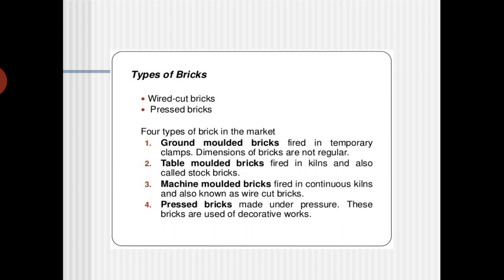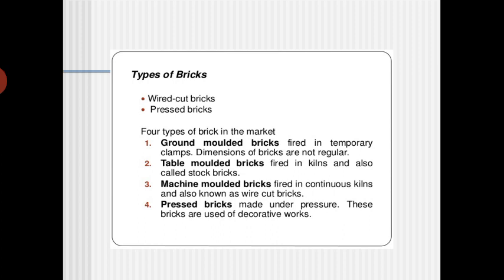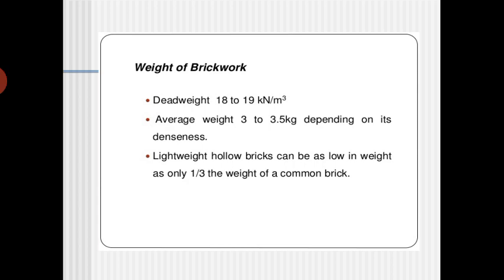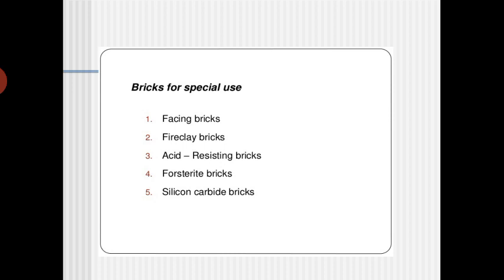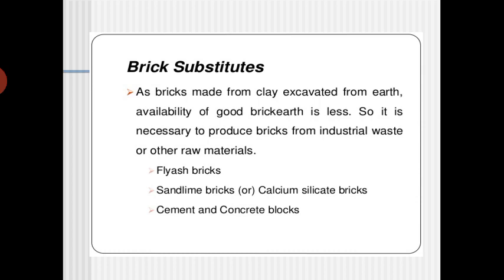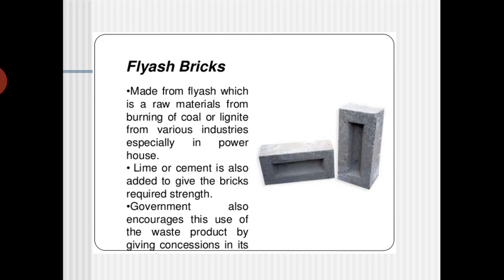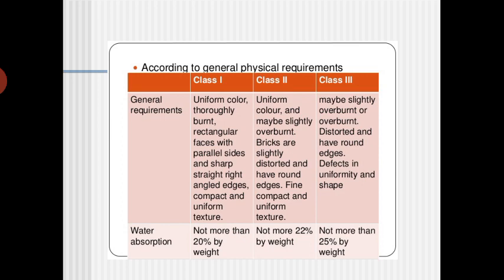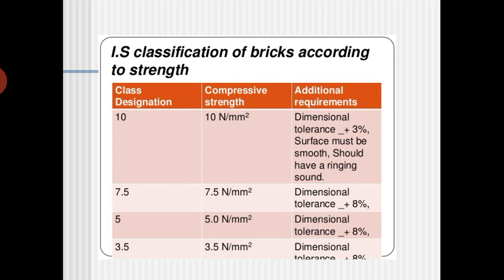JCE CV BUILDING COST AND QUALITY MGT 18CCT251 MTECH 2ND SEM MODULE 2 16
Tests on Bricks

COPY RIGHT

PPT CONTENT FROM GOOGLE